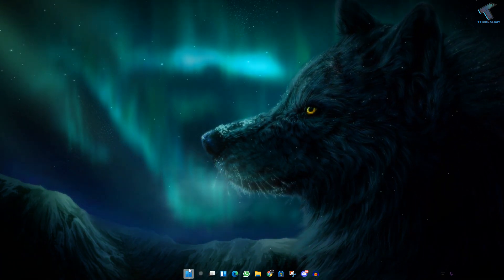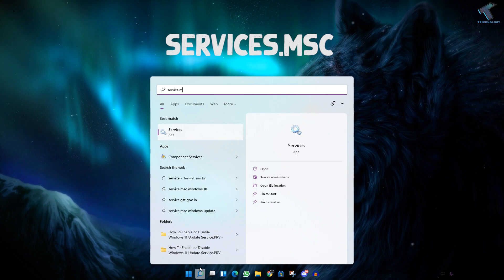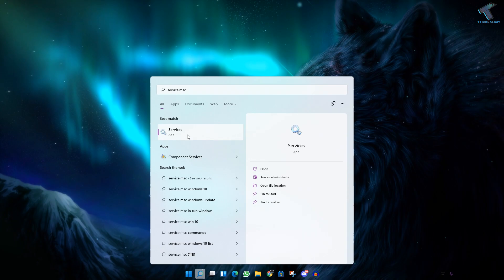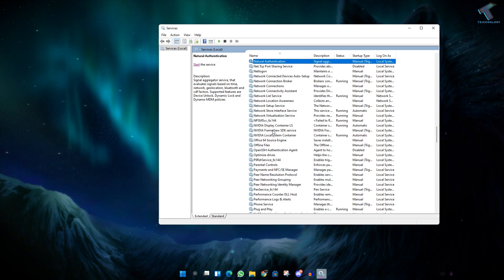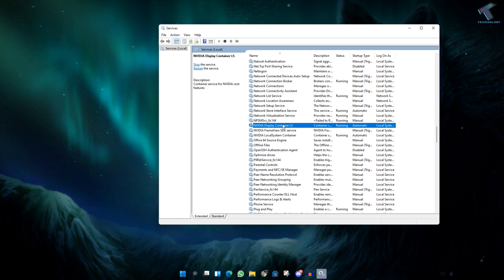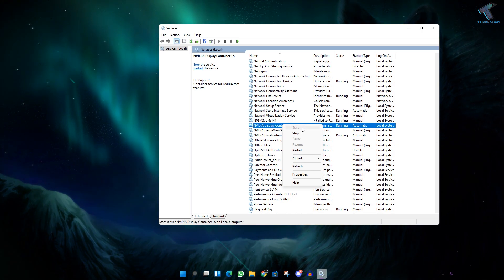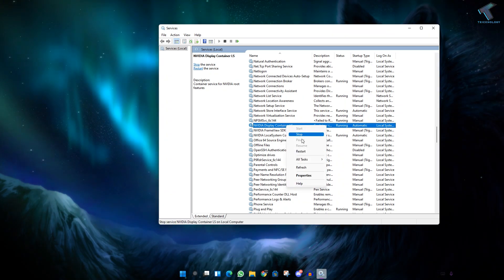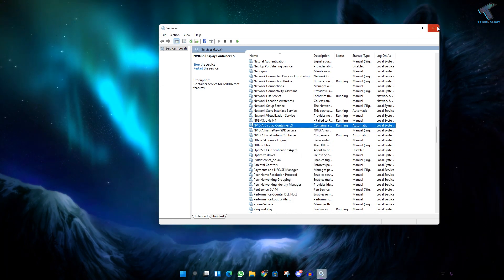How To Fix GeForce Experience Not Recording in Windows 11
Here in this video tutorial, I will show you guys how to fix the GeForce experience not working or not recording on your Windows 11 PC or Laptop.

command: services.msc